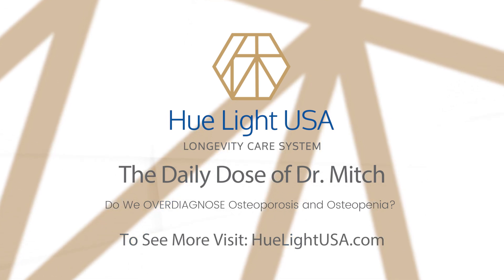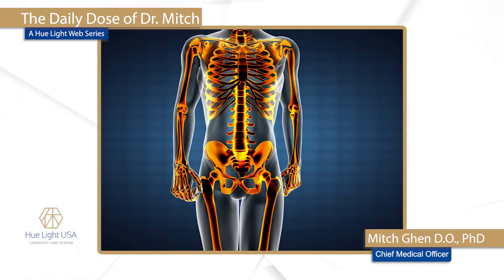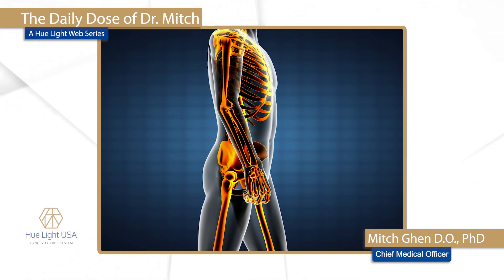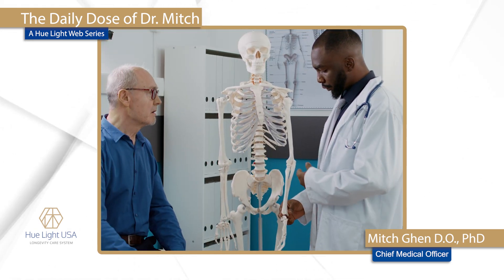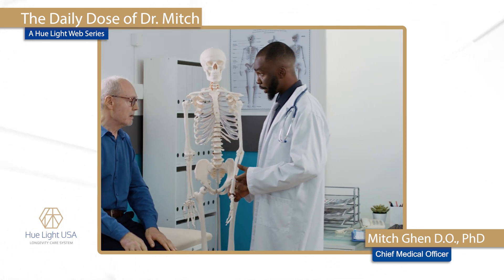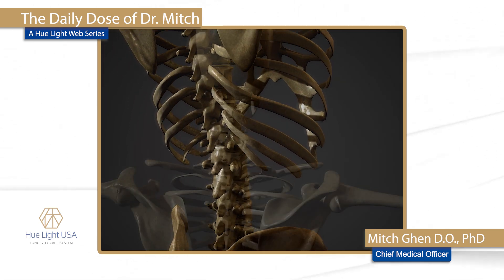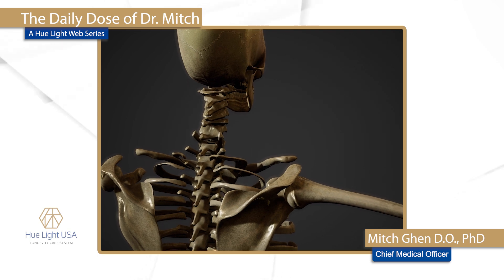Do We OVERDIAGNOSE Osteoporosis and Osteopenia?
Ever wondered if those bone density labels are doing more harm than good?

Turns out, the way we diagnose osteoporosis and osteopenia might be outdated. Their standard diagnose criteria was only established in the early 1990s (without a strong consensus among doctors at the time).

Now, these “standardized” definitions are leading to overdiagnosis, overmedication, and unnecessary radiation exposure.

In this Daily Dose, Dr. Mitch dives deep into the limitations of diagnosing osteoporosis and osteopenia with bone density tests. And explores a more personalized approach to bone health.

Join Dr. Mitch as he uncovers:

Why the current definitions of osteoporosis and osteopenia might be missing the mark

How T-scores can overdiagnose and lead to unnecessary treatment, compared to Z-scores

Why individual factors like age, sex, and lifestyle matter more than a single number

The future of bone health: moving beyond labels towards a holistic approach

Ready to rethink your bone health?

Catch up on all Daily Dose episodes here:    • Daily Dose With Dr. Mitch

SOURCES / REFERENCES:

How a Bone Disease Grew to Fit the Prescription, NPR

Dual-energy X-ray absorptiometry diagnostic discordance between Z-scores and T-scores in young adults, Journal of Clinical Densitometry

Strong Bones: Are DXA Scans Overused? MedPageToday

Finally! Researchers Focus On Bone Strength Instead Of Density, Save Our Bones

Bone Density Tests: Risks, Mayo Clinic

ABOUT DR. GHEN:

Dr. Mitch Ghen holds a Master’s Degree in Biomechanical Trauma and a Ph.D. in Nutrition and Psychoneuroimmunology. He is the Chief Medical Officer of Hue Light USA and has a wellness practice in Boca Raton, FL.